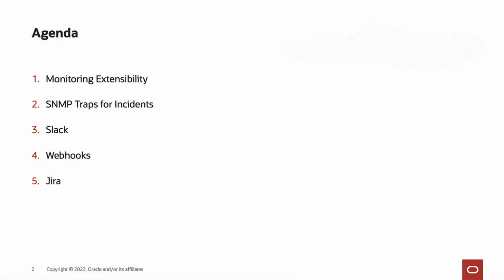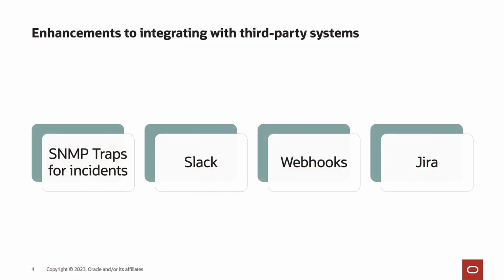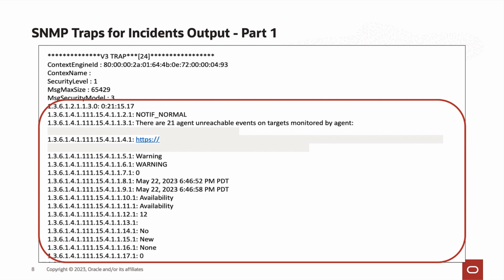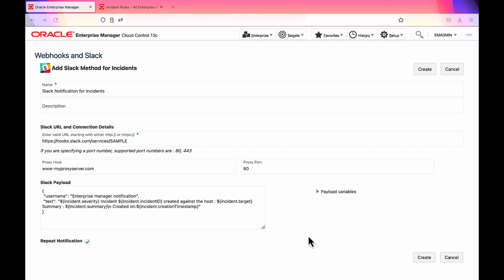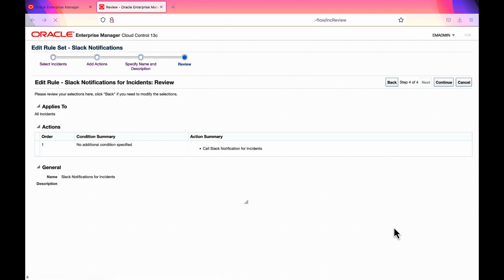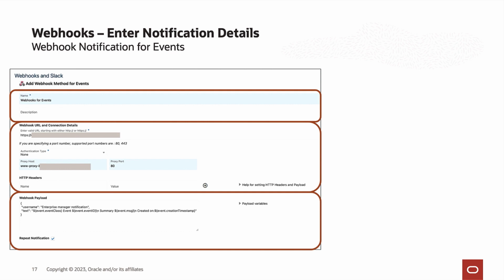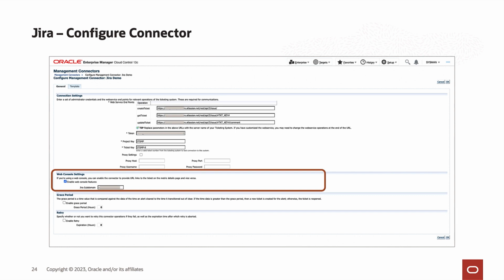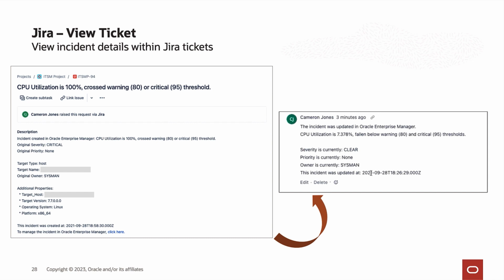Integrate EM with Slack, Webhooks, Jira and More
Do you currently rely on third party systems, such as Slack and ServiceNow, to track incidents or events across your IT ecosystems? Are you interested in integrating these systems with Enterprise Manager (EM)? Check out this session to learn the enhancements in EM 's support for third party integrations. These include support for Webhooks, Slack, SNMP traps for incident, ticketing connectors (Jira, ServiceNow) and event connectors (IBM Tivoli).